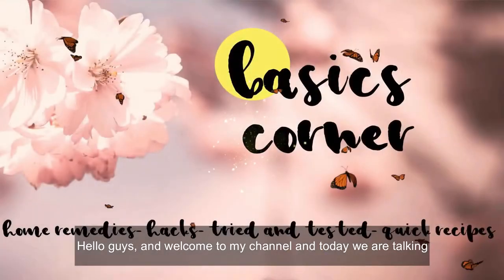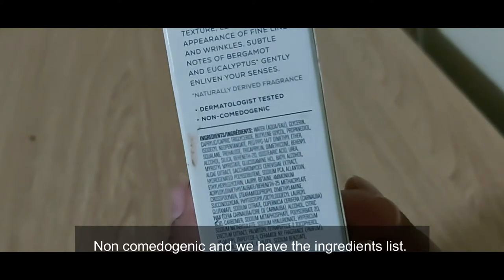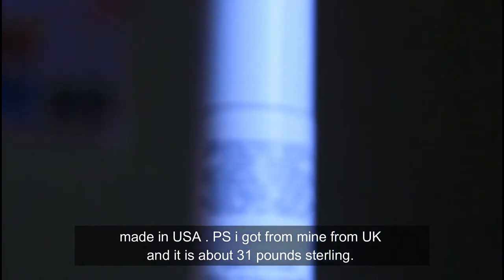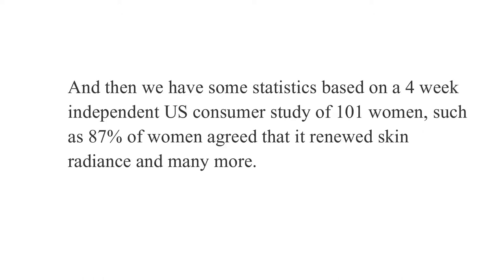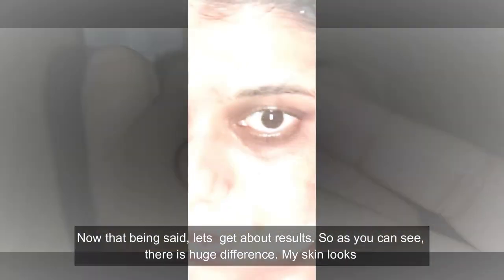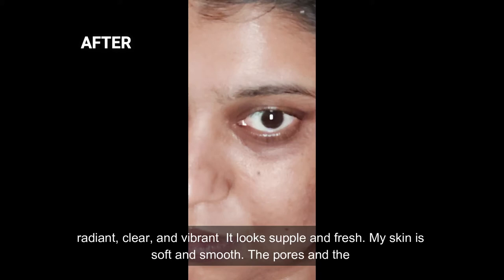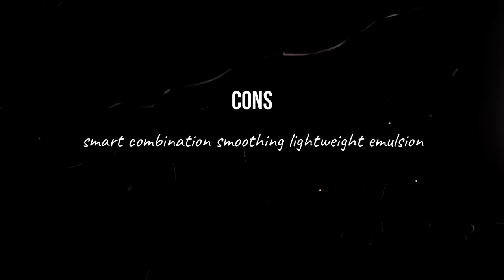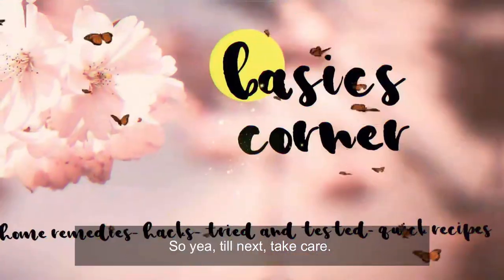How I got rid of textured skin - my large pores got minimized I I am blown away 😮😍 * unbelievable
I tried the bare minerals smart combination smoothing lightweight emulsion for 2 months I For combination textured skin I😮😍 * unbelievable

Hello lovelies,

welcome back. So today we will be diving into skincare and this product was beyond my expectations. Watch the whole video, there is a lot of details and some before and after images.

Watch our previous videos :

I tried the tiktok viral drinks and it went like this...

How to get rid of ingrown hair?

All opinions stated in any videos are my own and do not endorse any sponsorship.Please remember that not all remedies will react and perform the same for everybody. Always do a patch test 24 hours prior to treatment